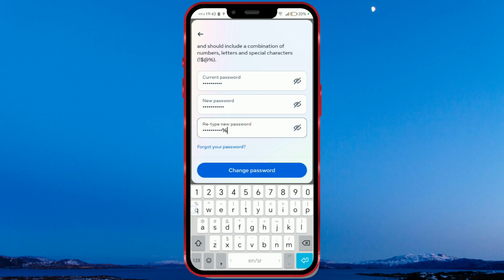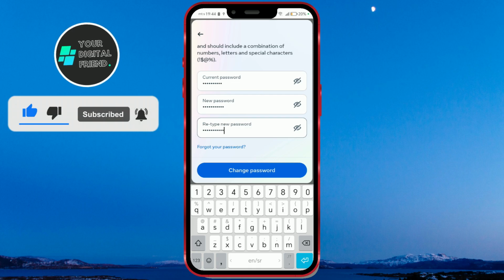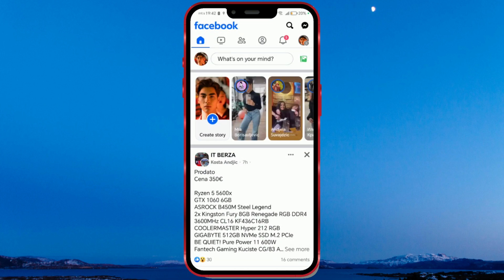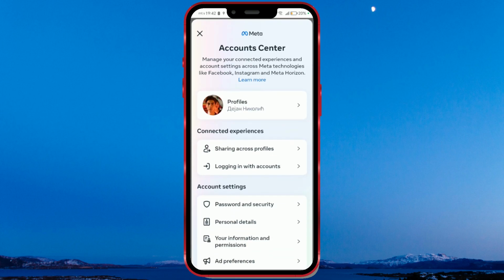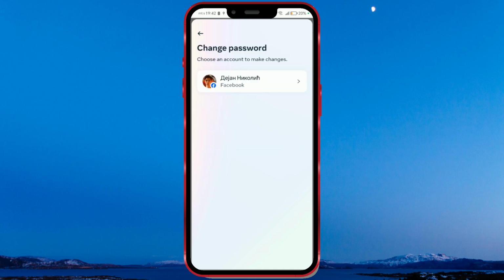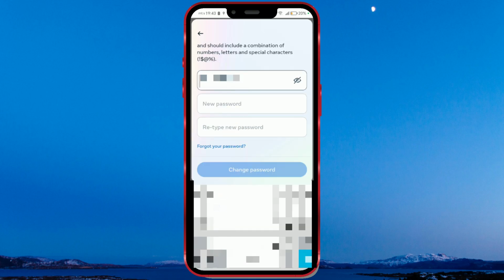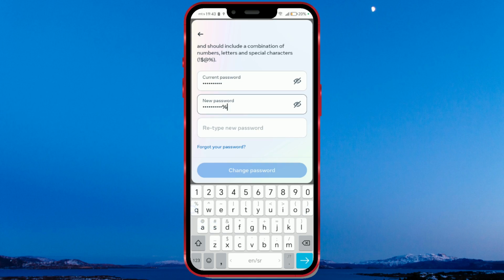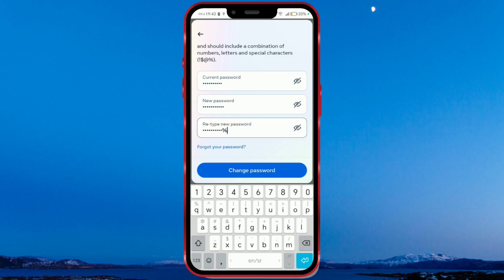How to Change Facebook Password | Make Facebook Account Secure [2024]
Concerned about your online security? Let's make your Facebook profile more secure with a stronger password. Learn how to change your password step by step in this quick tutorial. 🔒🔐 FacebookSecurity PasswordStrength ProtectYourProfile 🛡️